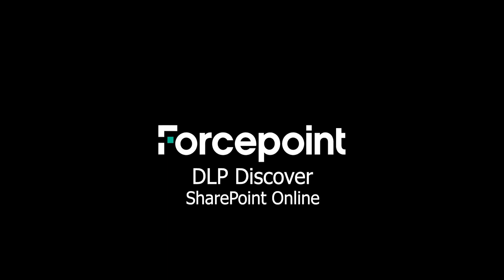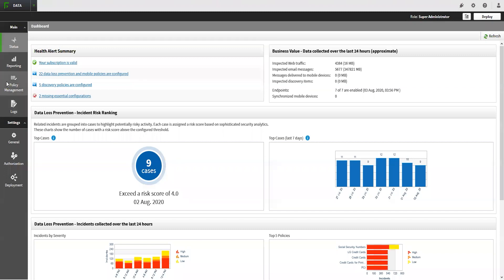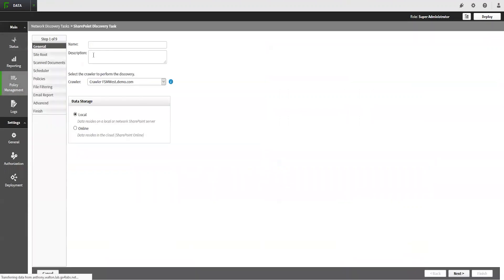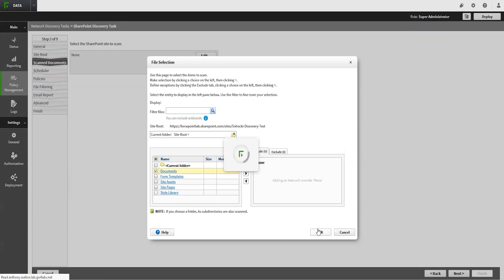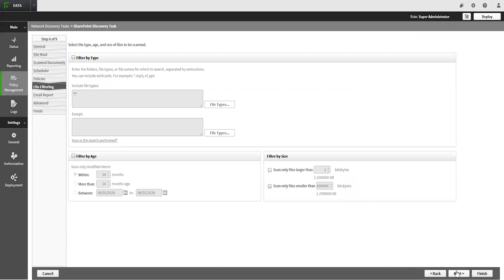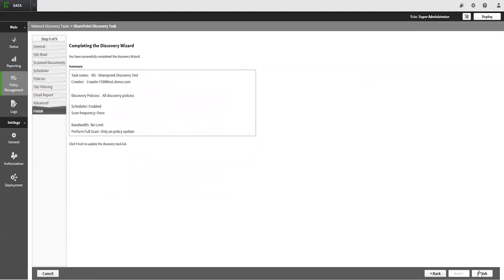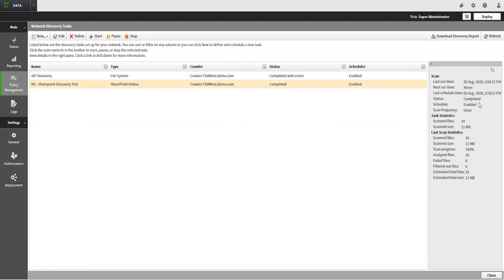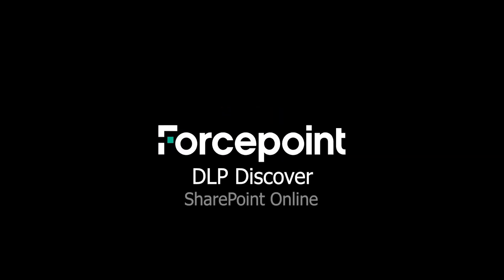Configure Discovery Task for SharePoint Online | Forcepoint DLP Discover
In this episode, we will show how to use the Forcepoint DLP Discover solution to identify data at rest that resides within Sharepoint Online.

Time Stamps:
00:00 - Intro
00:26 - What is DLP Discover
00:43 - Configure Network Discovery Task
02:45 - Deploy & Verify Scan Status
03:10 - Reporting on Discovery Incidents